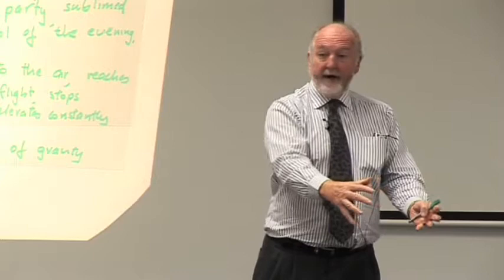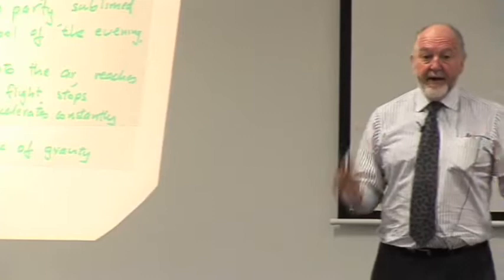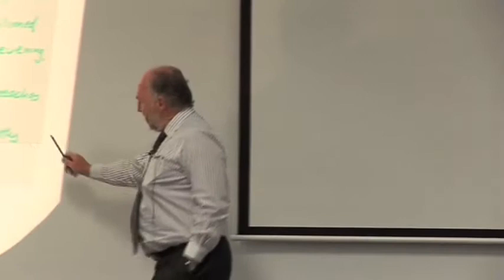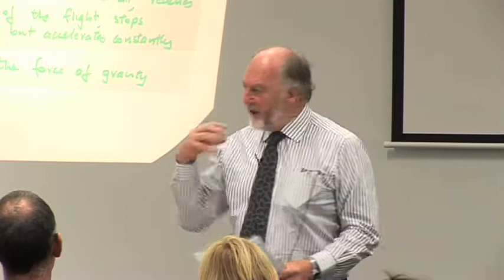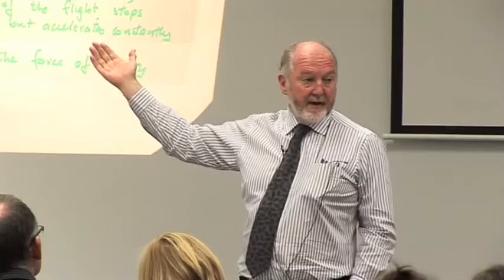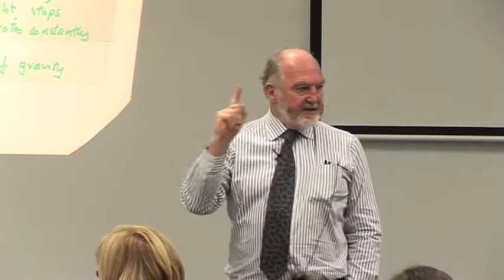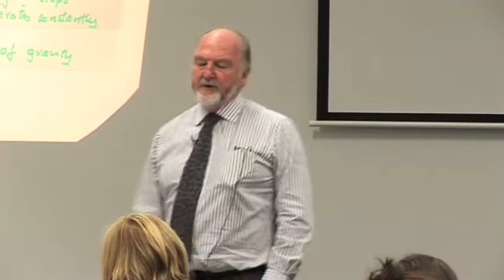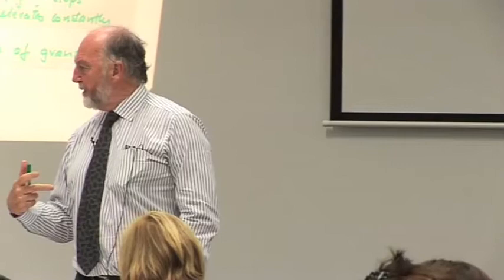John Munro 29_07 Pt 3_2